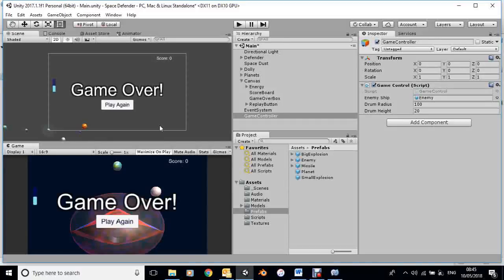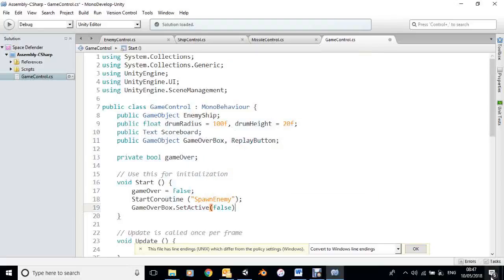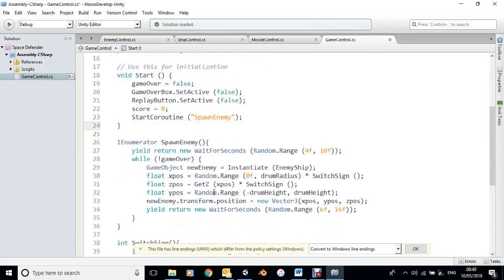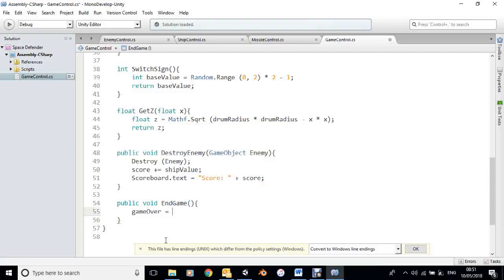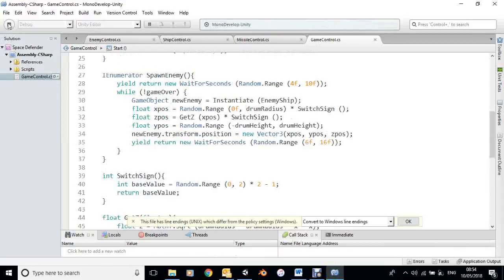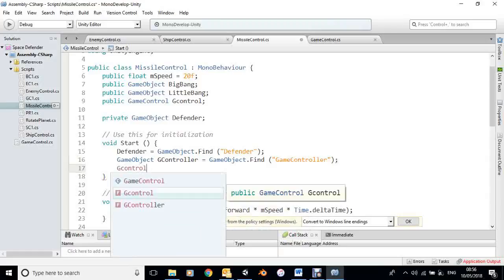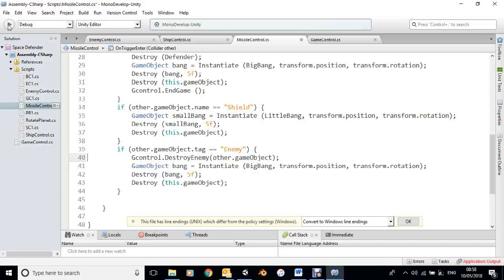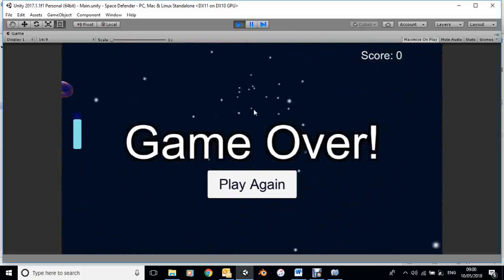Space Defender 16: Points and Prizes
Turning the project into a playable game.